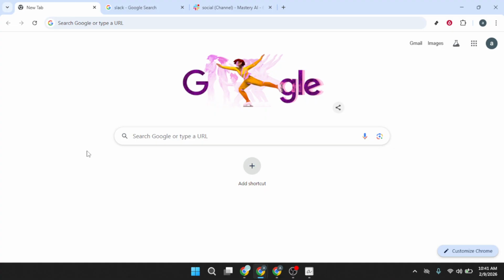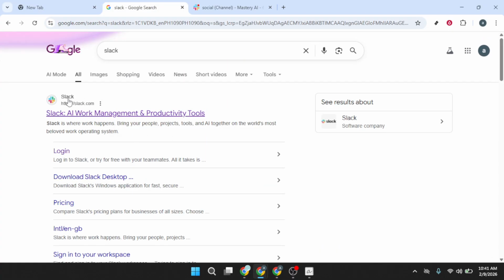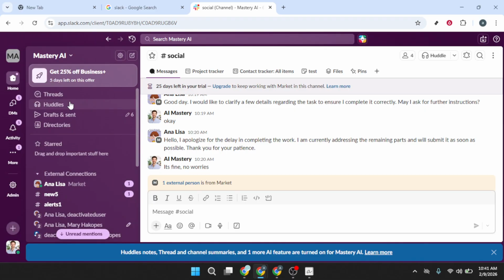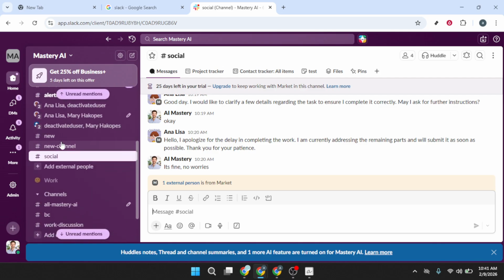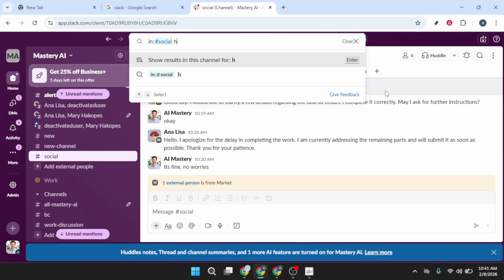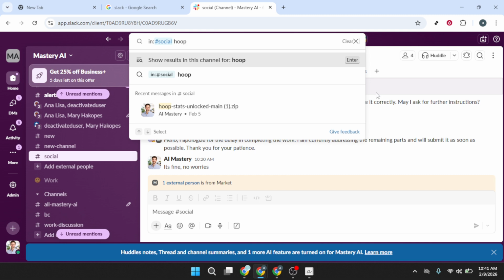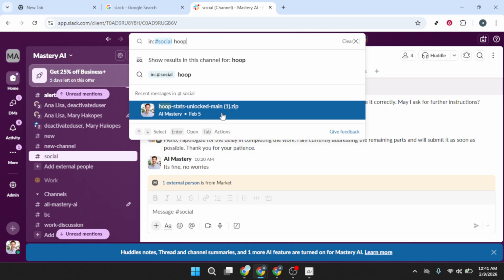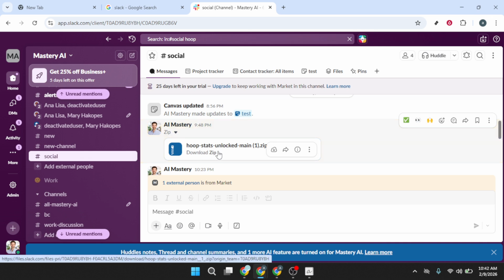How To Find Old Messages In Slack (Updated 2026)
In this video, we discuss message management and how to find old slack messages using powerful search tools. We explore advanced search slack filters and show you how to navigate your slack message archive to recover conversation history from 2026 or before.

00:00 Intro
00:04 Opening Slack
00:34 Selecting Channel
00:53 Accessing Search Icon
01:10 Entering Search Terms
01:48 Reviewing Results